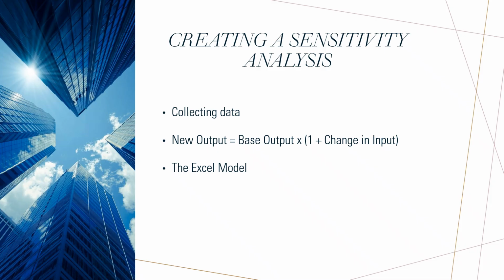BUSN604 Week 4 Boonzaayer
Upload for Week 4 assignment